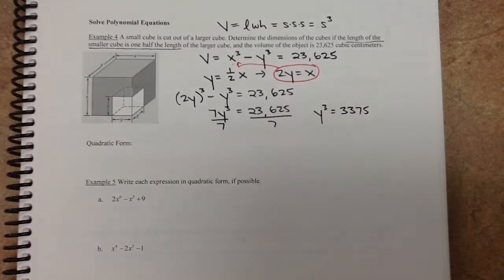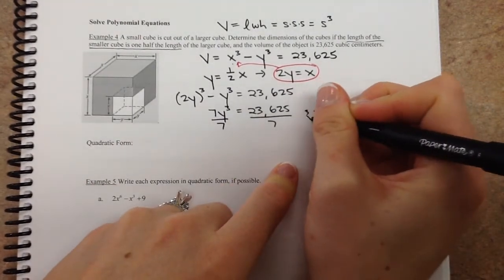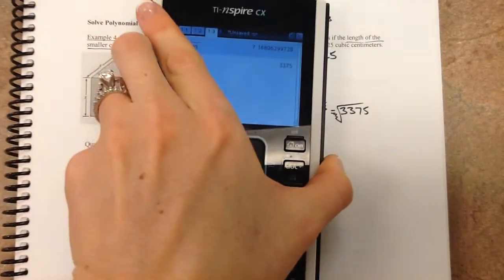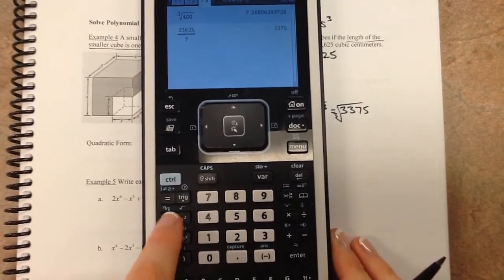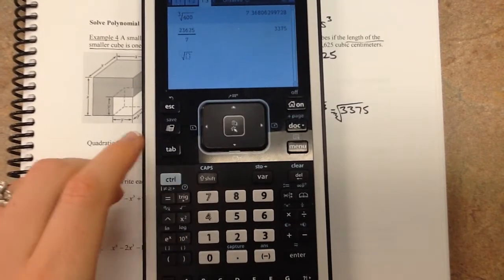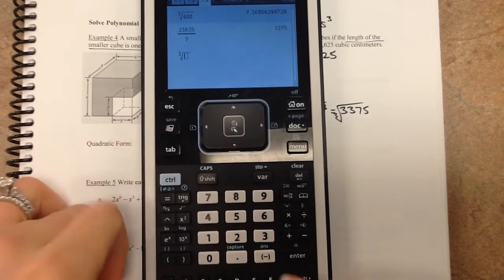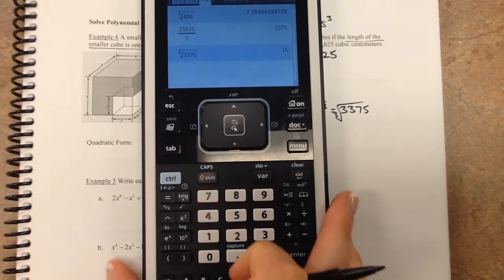College Algebra 5-5B